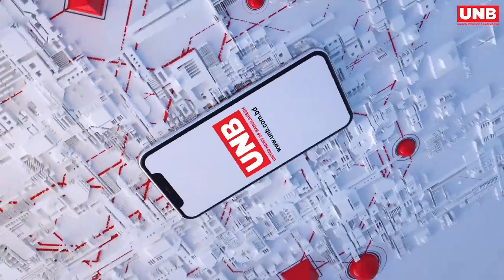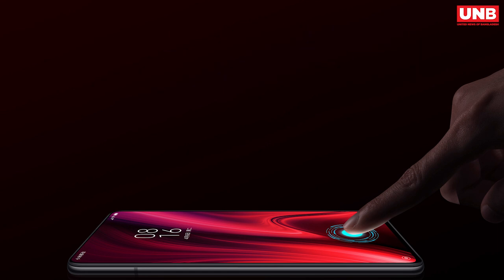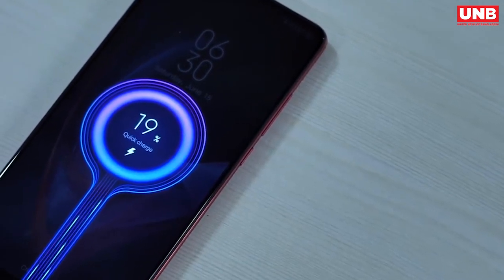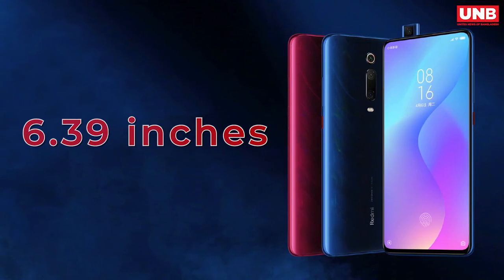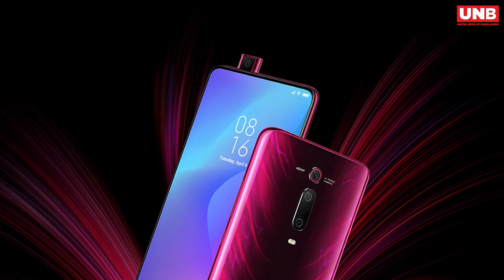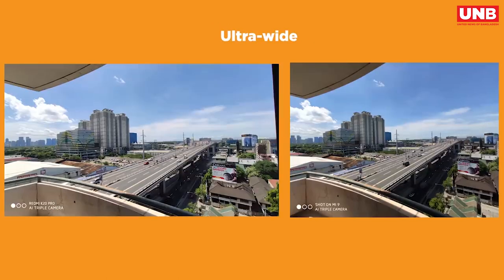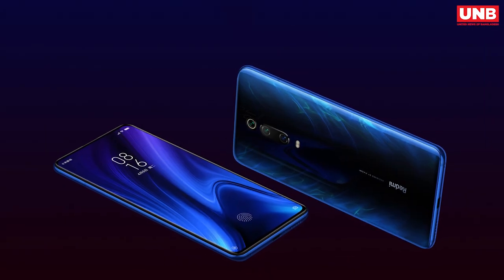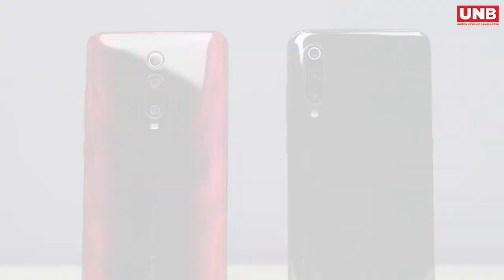Redmi K20 Pro First Impressions! | Redmi K20 Pro Review | Incredible Value!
Redmi k20 Pro is one of the best performing smartphones on the market and is also one of the cheapest in circulation.

The screen on board of the Redmi K20 Pro has a size of 6,39 inches and is of the AMOLED type, with Full HD + resolution and integrated fingerprint sensor. We then have the three rear cameras with the main one from 48MP (Sony IMX586 sensor) secondary from 8MP with telephoto lens and a third from 13MP with ultra wide angle lens, while for selfies there is an 20MP camera hidden in a pop mechanism -up.

UNB is the first fully digitalized private sector wire service in South Asia. Its principal partner in news exchange happens to be the world’s largest wire service, Associated Press (AP).